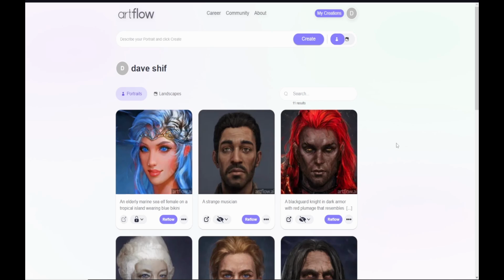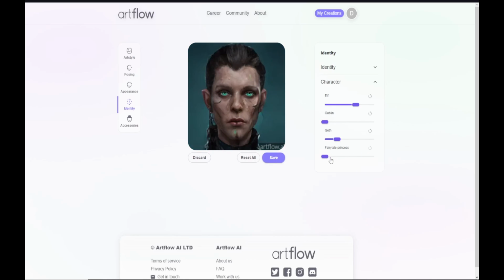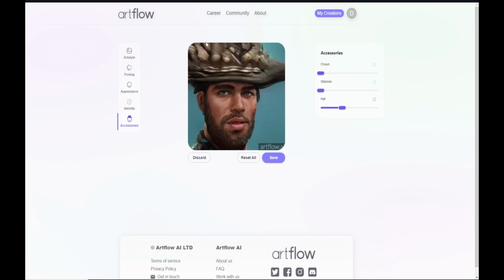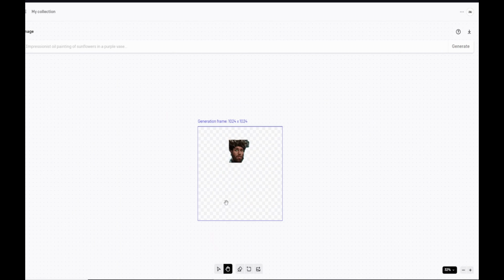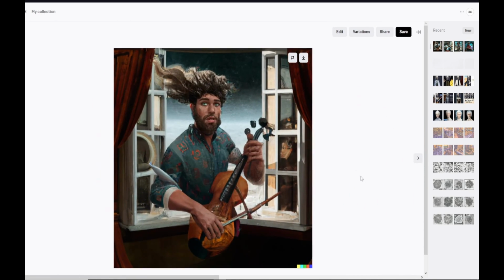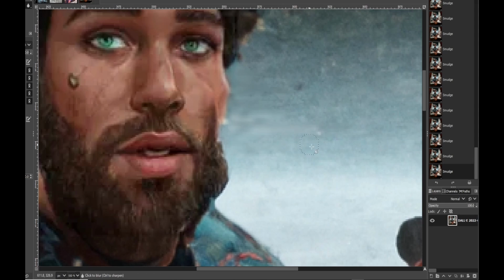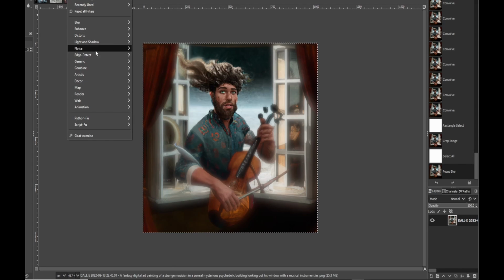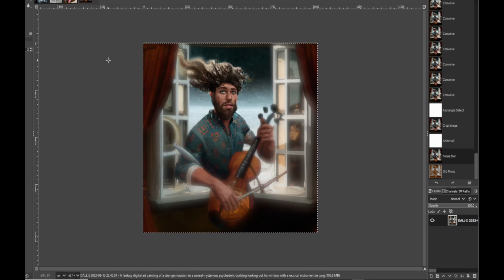Dall E 2, Artflow AI NPCs, and Landscapes for DnD Tutorial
My new tutorial on making NPC art using AI is now out!
If you want to learn how to use AI to create DnD art that is actually GOOD AND DETAILED take a look!
Any interest is greatly appreciated ❤